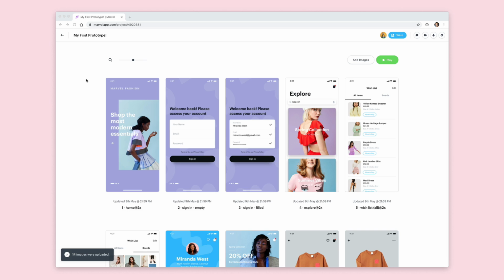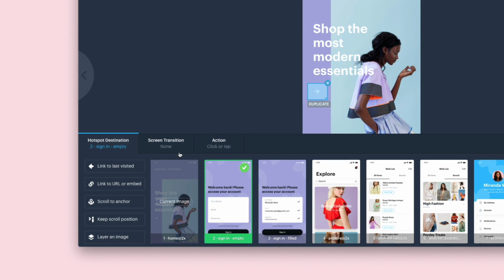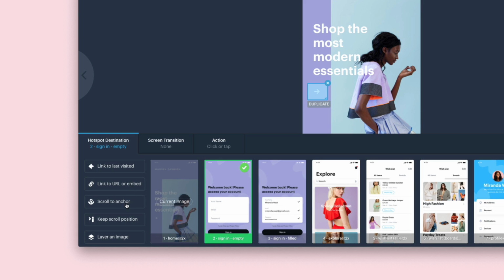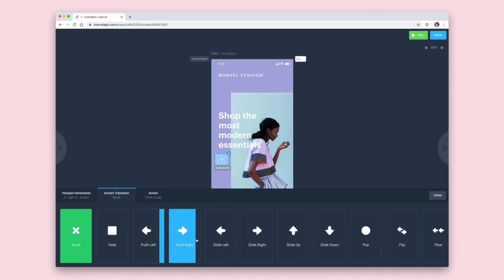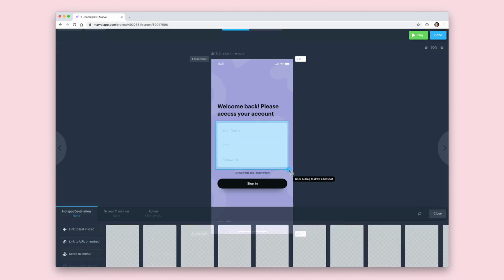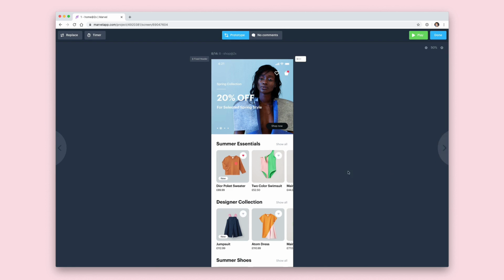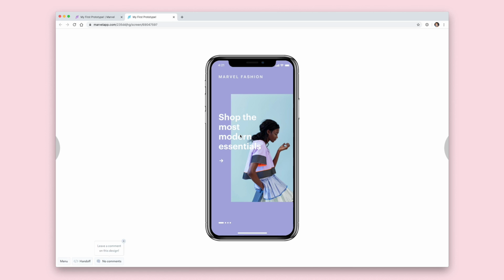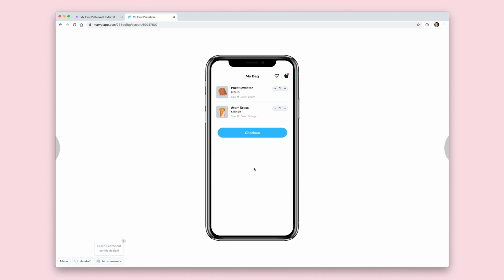How to link your designs using hotspots & create a prototype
Find out how to link your digital designs (for apps, webpages, UI, UX etc.) together using hotspots to create a prototype that looks and feels like the real thing - no coding required!